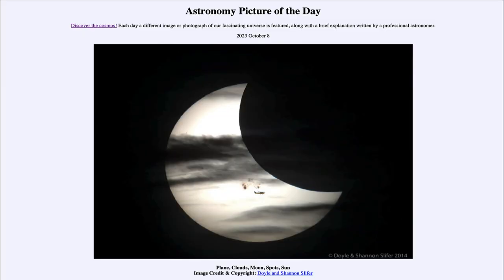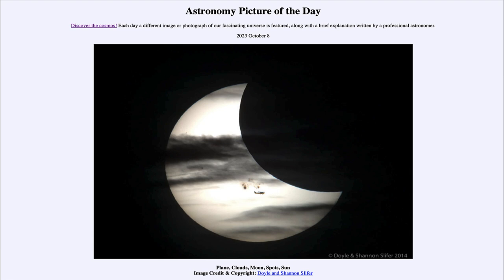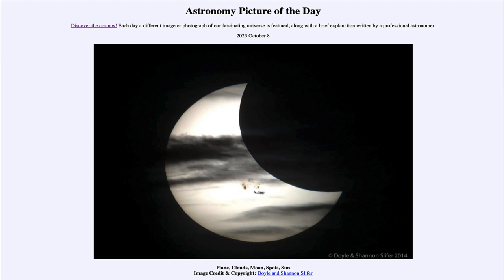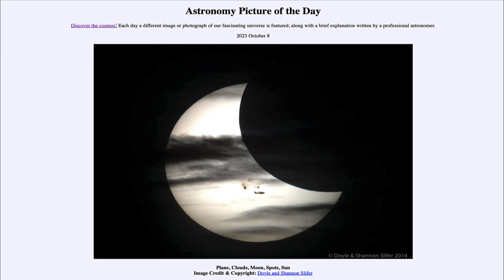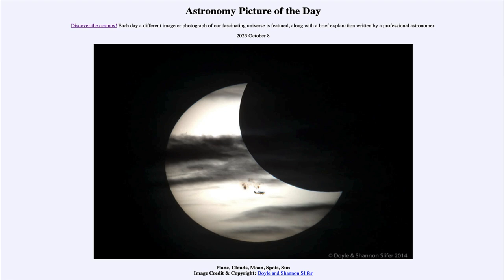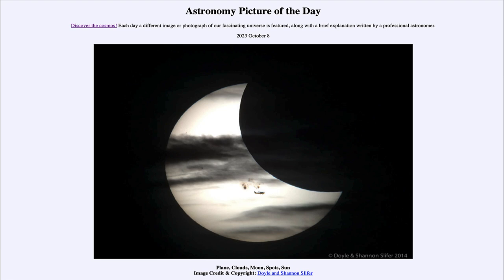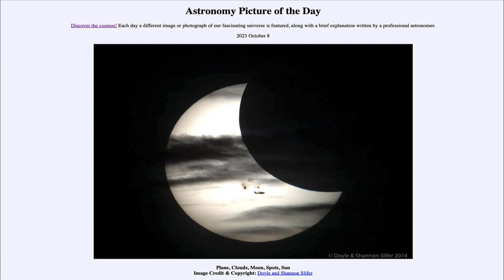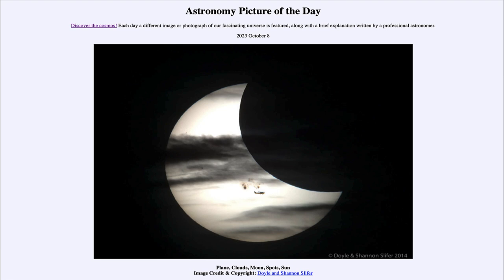2023 October 08 - Plane, Clouds, Moon, Spots, Sun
In today's image, we see a number of object together in the same direction on the sky. We see the plane and clouds within our own atmosphere. We see the Moon passing between Earth and Sun. And we see the Sun itself including a large group of sunspots.